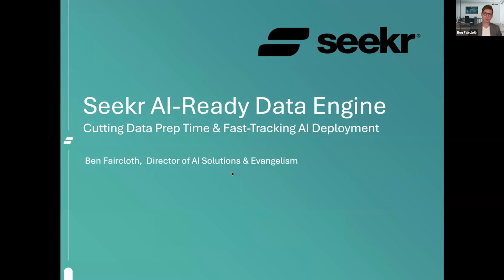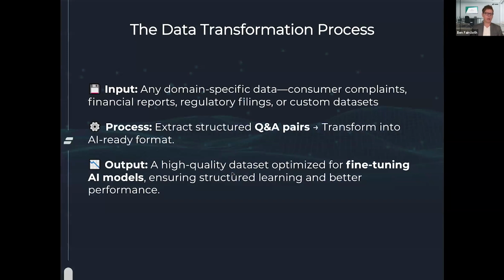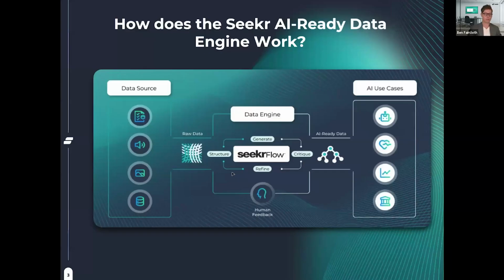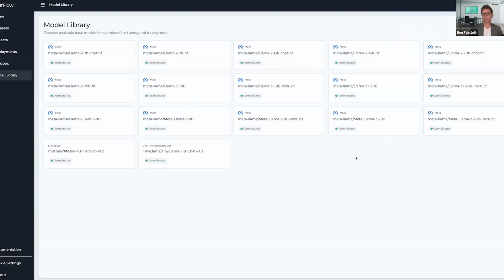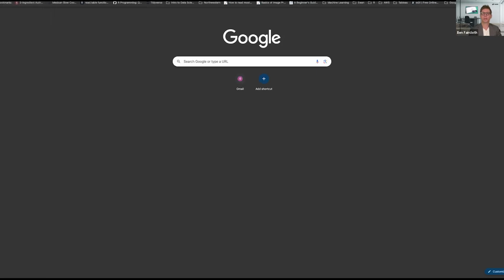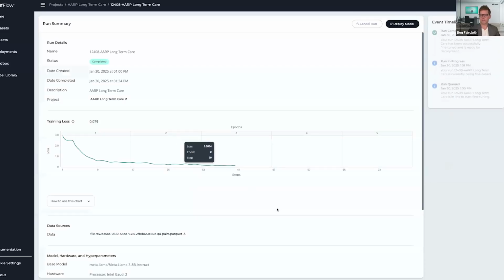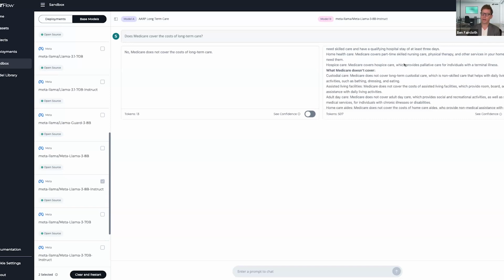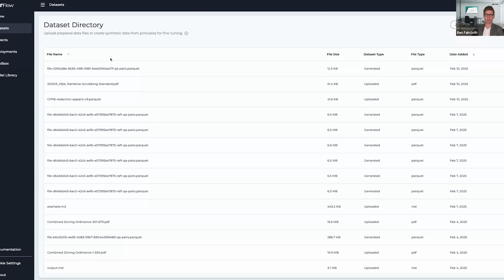Showcase: AI-Ready Data Engine for Fast Fine-Tuning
In this week's showcase, Ben Faircloth, Director, Al Solutions & Evangelism at Seekr explores an AI-ready data engine designed to transform unstructured data into structured formats for seamless model fine-tuning and deployment. It highlights automation in data preparation, the role of large language models (LLMs), and the generation of high-quality Q&A pairs for chatbot training. The discussion also touches on AI tools for AI automation, AI-driven content creation, and AI for developers, making fine-tuning faster and more efficient in various enterprise applications.